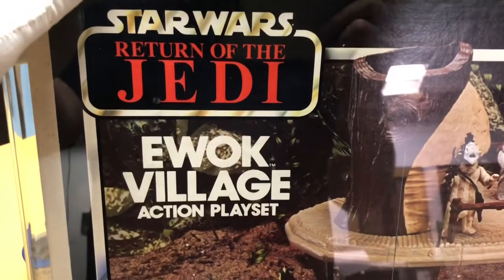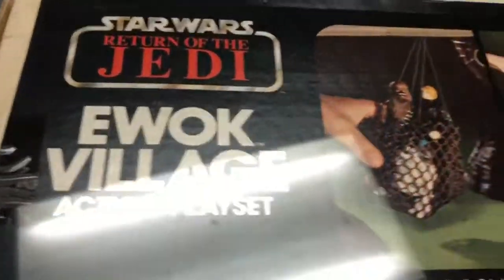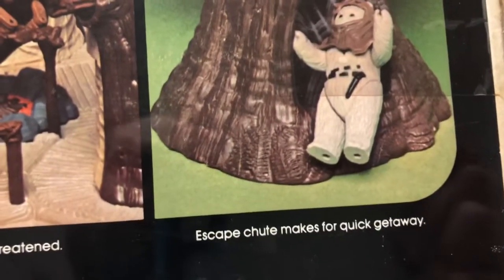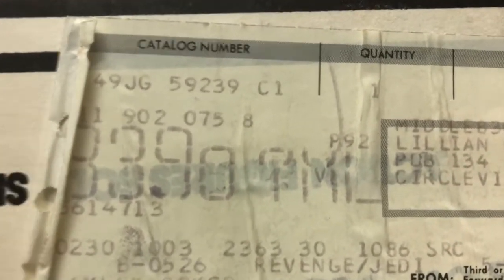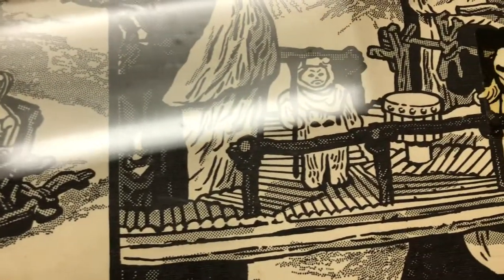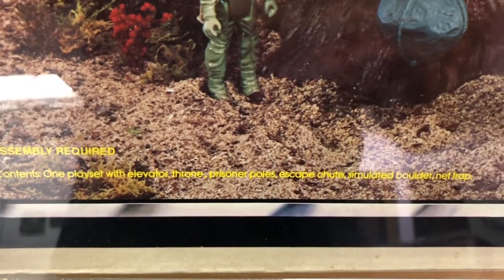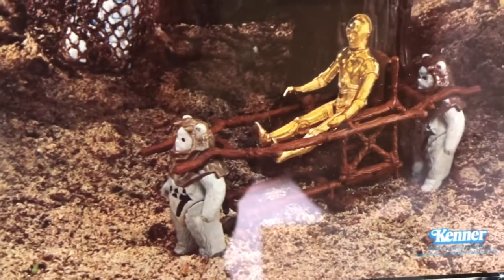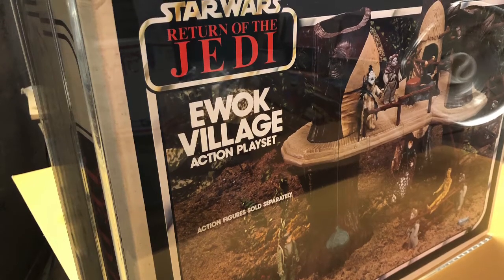Vintage Star Wars Ewok Village